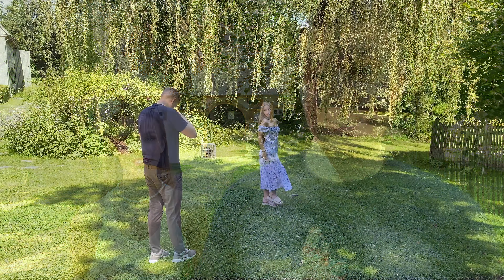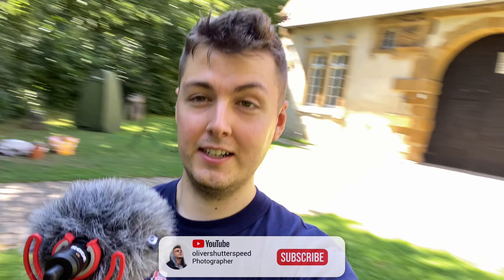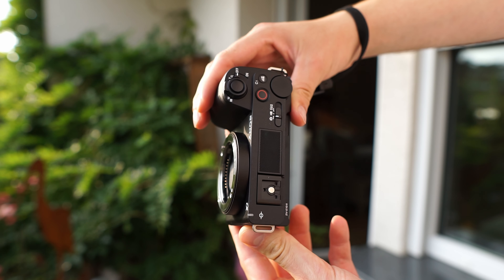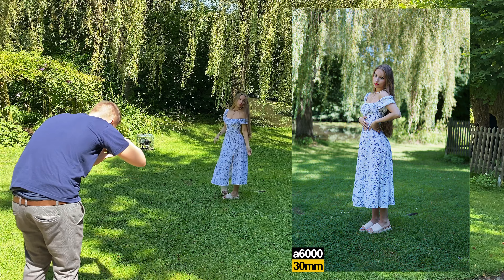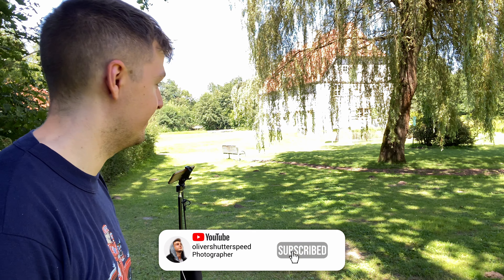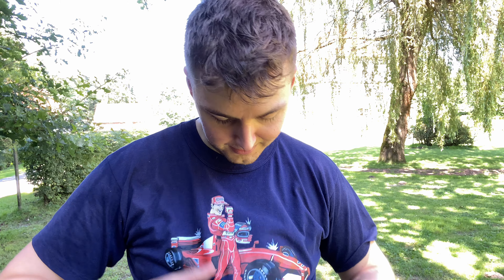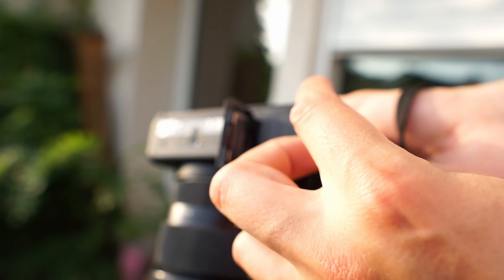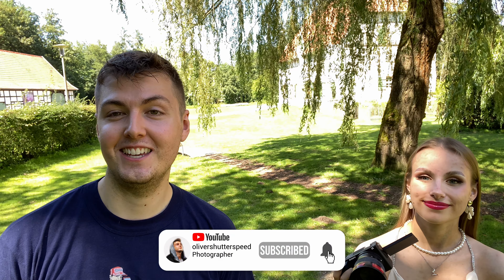SONY a6000 vs. SONY ZV-E10 II - Buy 500$ APS-C Body or 1000$ Vlogging Camera for Photography? [2024]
Buy sony a6000 aps-c mirrorless camera or sony zv-e10 ii vlogging 4k camera for portait photography in 2024? My sigma 30mm f1.4 & sigma 56mm f1.4 paired with my sony a6000 vs. sony zv-e10ii in 2024 is the best cinematic autofocus mirrorless buying guide for aps-c portrait photography in 2024!

In addition, in this sony a6000 vs. zv-e10 ii aps-c portrait photography behind the scenes we also added some autofocus video test footage from the zv-e10 ii and show the audio quality without the rode videomicrofon in 2024. We also show you side-by-side portrait samples with amazing bokeh, sharpness, colors and amazing shallow depth of field for aps-c portrait photography in 2024!

✖ CAMERAS ✖

(*) (US) Sony a6400
(*) (UK) Sony a6400
(*) (DE) Sony a6400

(*) (US) Sony a6700
(*) (UK) Sony a6700
(*) (DE) Sony a6700

(*) (US) Sony A7III
(*) (UK) Sony A7III
(*) (DE) Sony A7III

✖ LENSES ✖

(*) (US) Sigma 16mm F/1.4
(*) (UK) Sigma 16mm F/1.4
(*) (DE) Sigma 16mm F/1.4

(*) (US) Sigma 30mm F/1.4
(*) (UK) Sigma 30mm F/1.4
(*) (DE) Sigma 30mm F/1.4

(*) (US) Sigma 56mm F/1.4
(*) (UK) Sigma 56mm F/1.4
(*) (DE) Sigma 56mm F/1.4

(*) (US) Sony FE 50mm F/1.8
(*) (UK) Sony FE 50mm F/1.8
(*) (DE) Sony FE 50mm F/1.8

(*) (US) Sony FE 85mm F/1.8
(*) (UK) Sony FE 85mm F/1.8
(*) (DE) Sony FE 85mm F/1.8

*) (US) Sigma 85mm F/1.4
*) (UK) Sigma 85mm F/1.4
*) (DE) Sigma 85mm F/1.4

(0:00) Sony a6000 vs. ZV-E10ii Opening
(0:11) Buying guide on 2014 vs. 2024 APS-C Camera
(0:47) 1st Portrait samples, side-by-side comparison
(1:50) My Impressions on ZV-E10 for Photography
(3:08) Video footage comparison, Bokeh, Sharpness
(4:22) ZV-E10 Vlogging Video test, Sound quality, Autofocus
(4:52) Sigma 30mm f1.4 on APS-C Sony Mirrorless
(5:45) Bokeh and Colors in Harsh Sunlight Test
(6:28) Final Portrait samples from a6000 vs. ZV-E10 ii
(7:15) Buy Sony a6000 or Sony ZV-E10 ii for Portrait Photography?